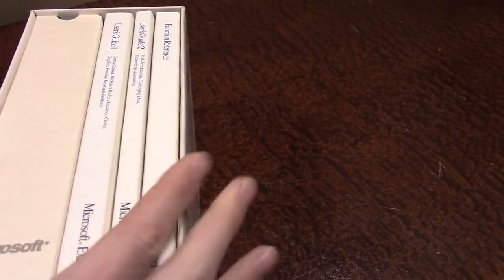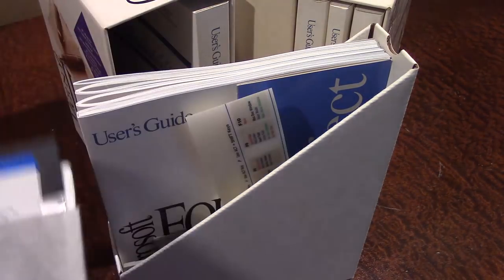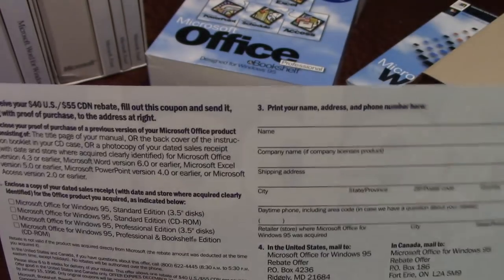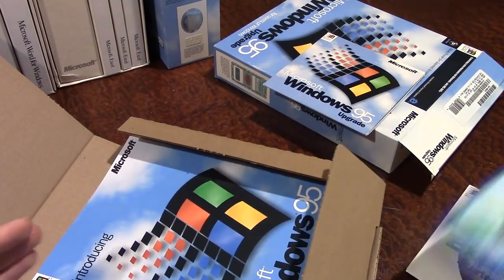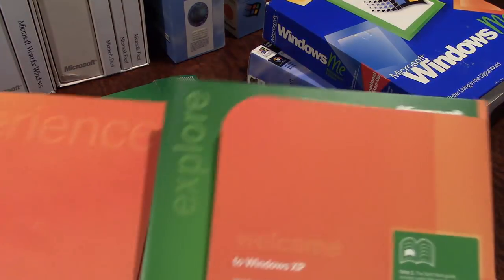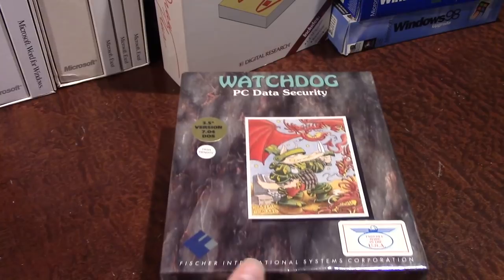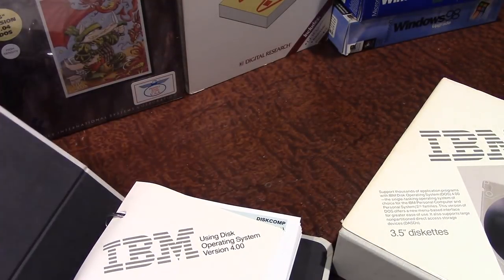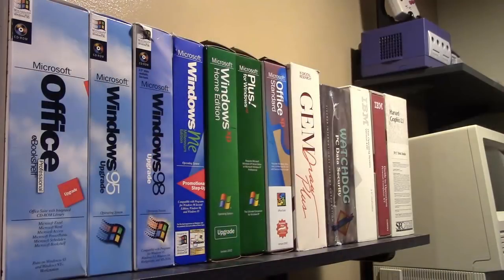Vintage Boxed Software Collection - Early 2018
Here is my collection of boxed vintage software. I have collected many of these programs over the past few years, and even made a few videos on some of them before.